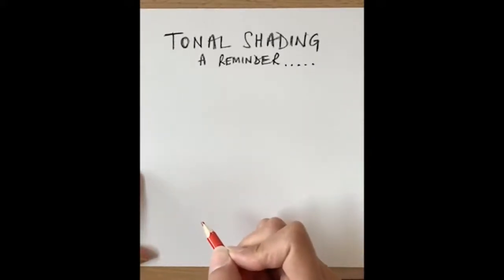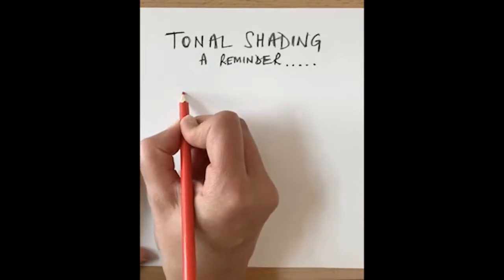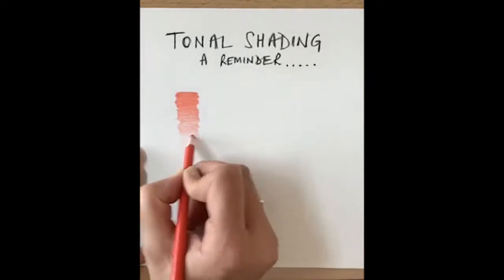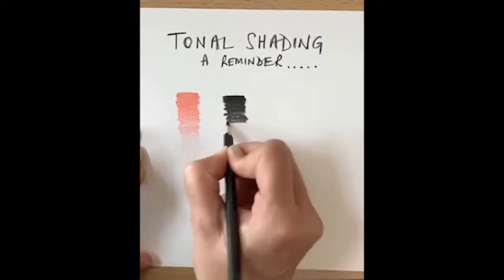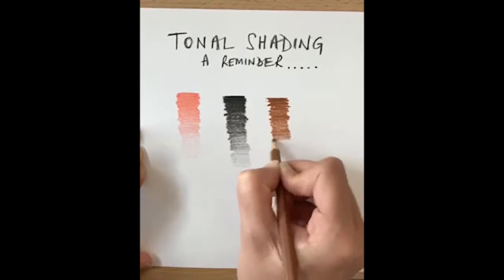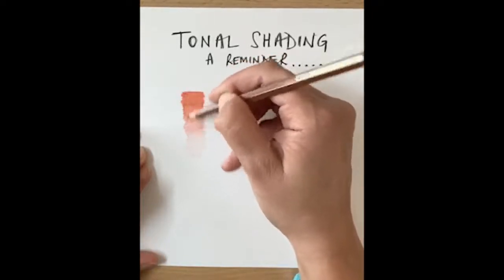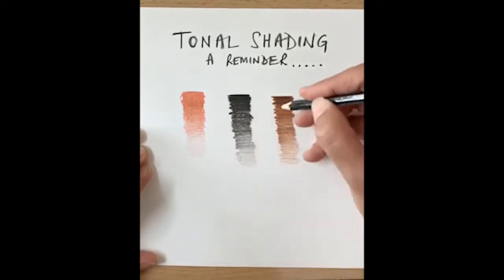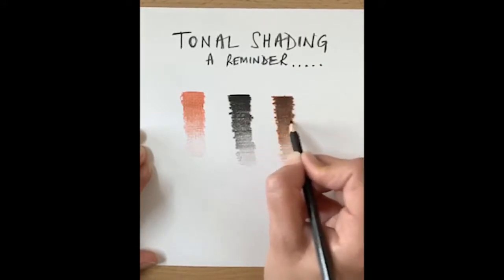Tonal Shading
How to create a tonal shading